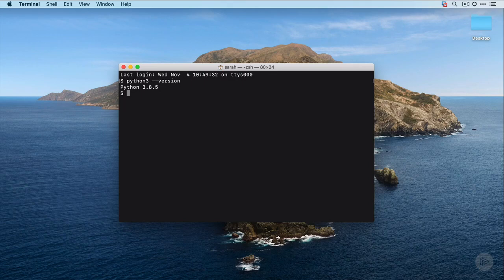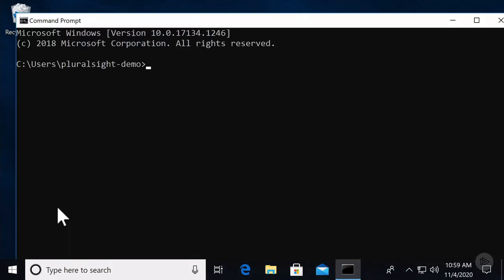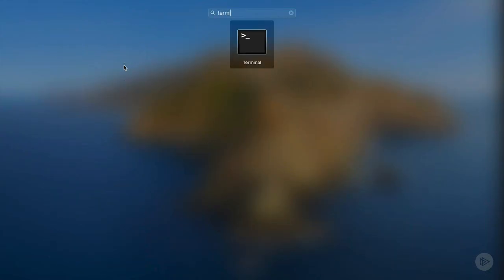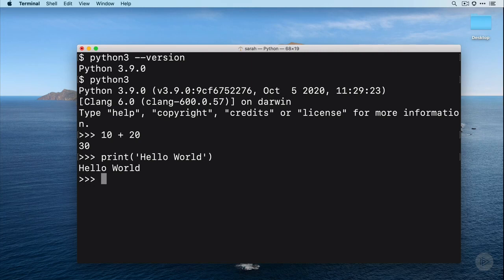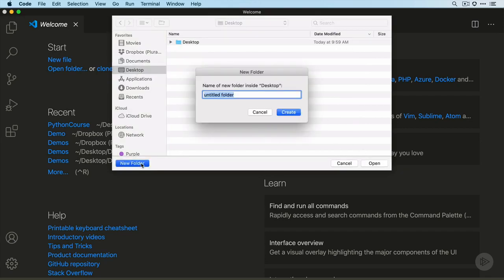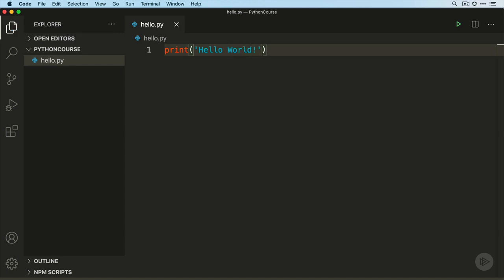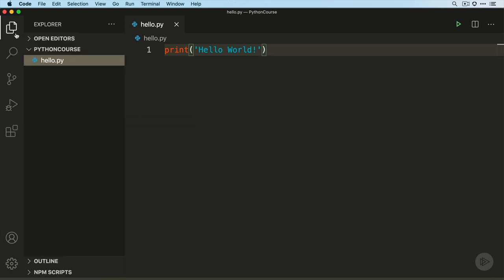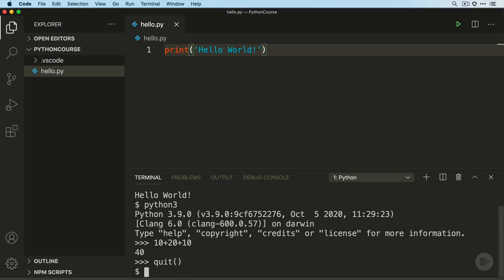demo install python